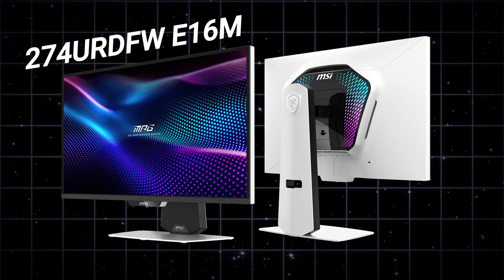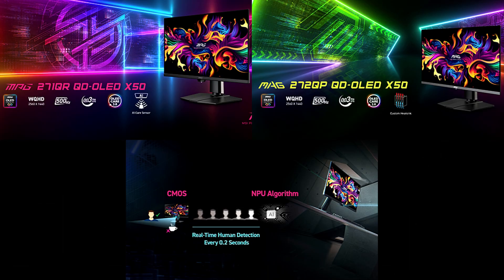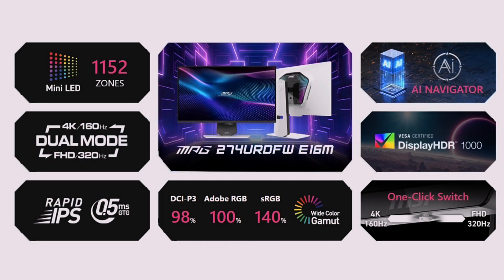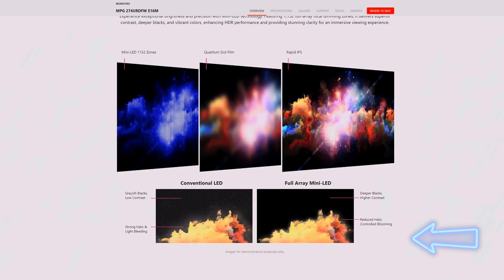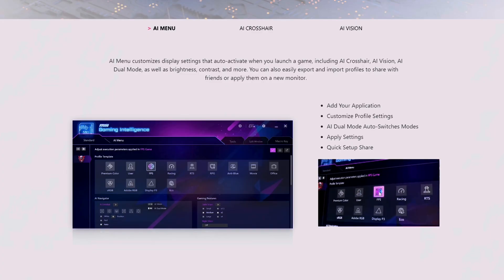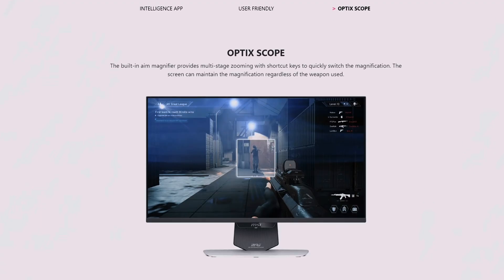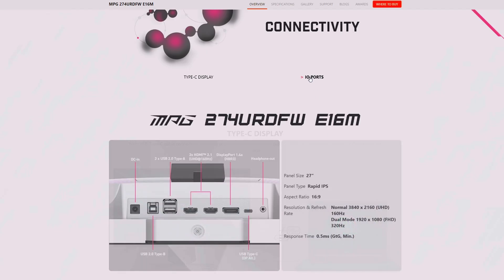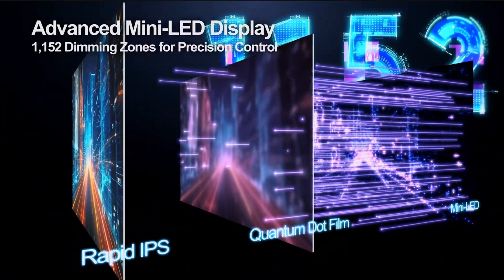MSI's New Monitor Has 1,152 Zones and AI Magic! 274URDFW E16M + X50 Update!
Today, MSI announced the New MSI MPG 1,152 Local Dimming Zoned Mini LED Gaming Monitor. Introducing the MSI MPG 274URDFW E16M. A Dual Mode, AI driven VESA DISPLAYHDR 1000 Monitor that has a new design look for 2025.

Also, MSI updated the MSI MPG and MAG X50 500hz QD-OLEDs for 2025 with the MPG version receiving the AI Navigator option to further protect the panels burn in by scanning the player every .02ms to activate burn in protections.

MSI MPG 272URX QD-OLED 27-inch

MSI MAG 321UPX QD-OLED, 32" 4K UHD

MSI MAG 271QPX QD-OLED QHD 360hz

MSI MAG 271QPX QD-OLED E2 27-inch 2K

Welcome to Display Reality: Showcasing Display Technology to Help You Make that Awesome Buying Decision!

Check out the New Revolutionary Upgrade Champion and Flash XL gaming chairs!